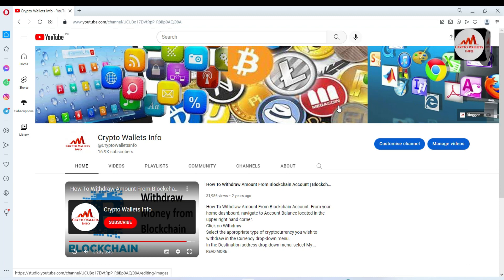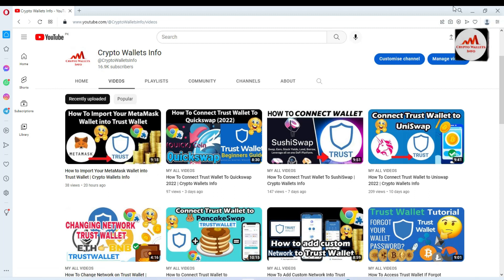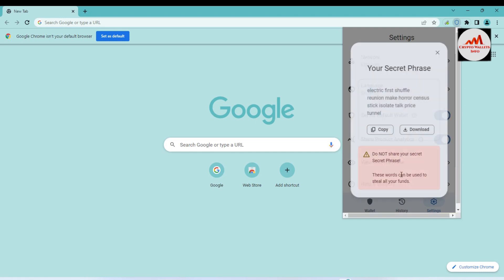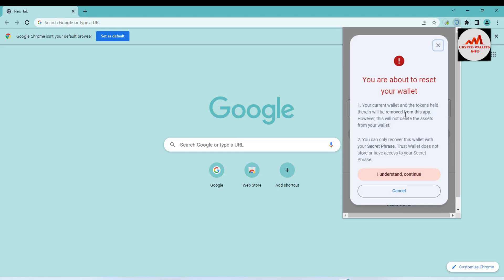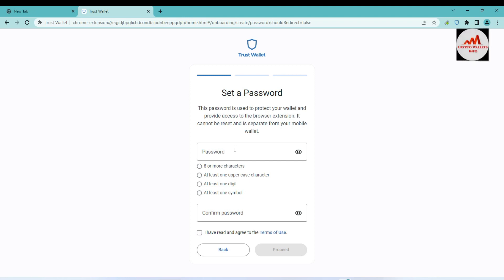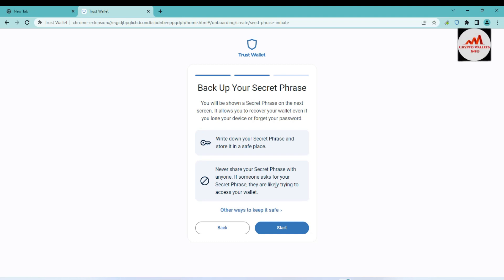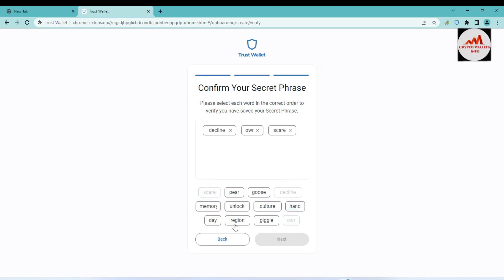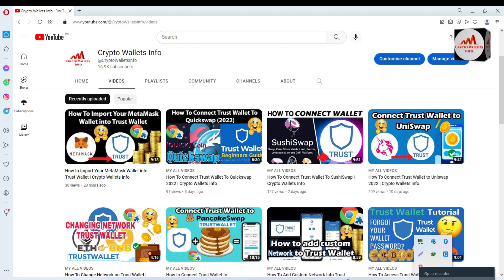How To Reset Your Trust Wallet | Crypto Wallets Info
How To Reset Your Trust Wallet | Crypto Wallets Info | Trust Wallet. Google Chrome Extension. Secure crypto wallet to access your digital assets across multiple networks.